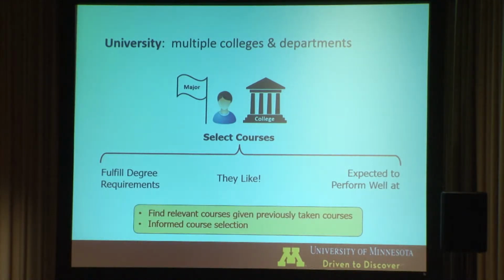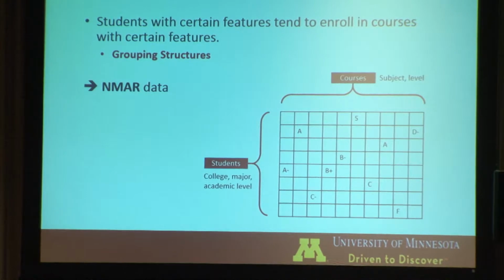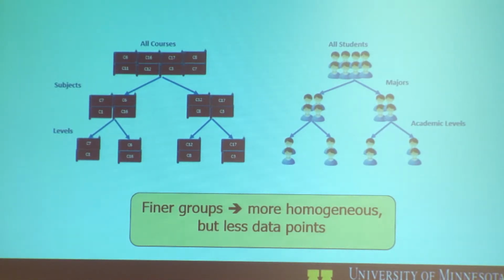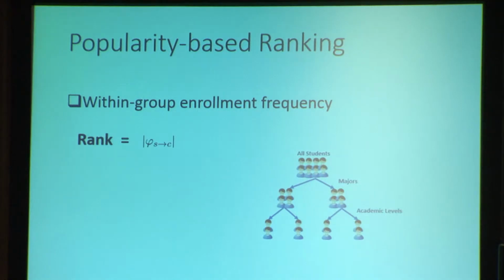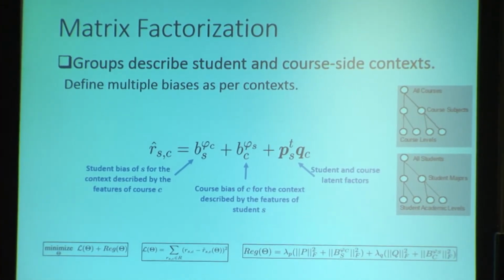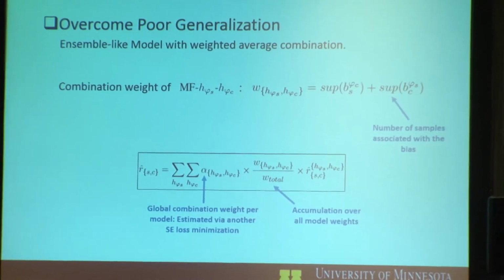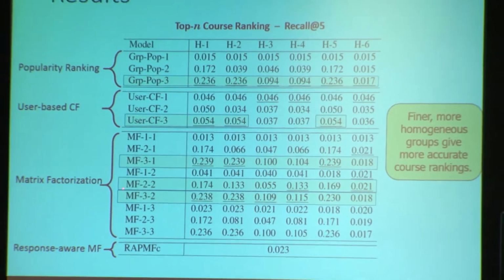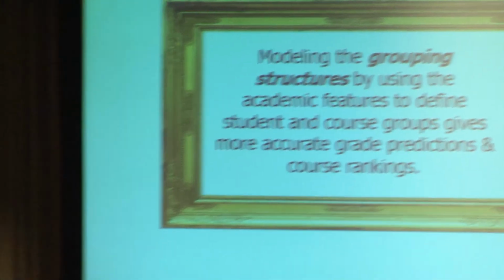RecSys 2016: Paper Session 6 - Domain-Aware Grade Prediction and Top-n Course Recommendation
Asmaa Elbadrawy, George Karypis
Automated course recommendation can help deliver personalized and effective college advising and degree planning. Nearest neighbor and matrix factorization based collaborative filtering approaches have been applied to student-course grade data to help students select suitable courses. However, the student-course enrollment patterns exhibit grouping structures that are tied to the student and course academic features, which lead to grade data that are not missing at random (NMAR). Existing approaches for dealing with NMAR data, such as Response-aware and context-aware matrix factorization, do not model NMAR data in terms of the user and item features and are not designed with the characteristics of grade data in mind. In this work we investigate how the student and course academic features influence the enrollment patterns and we use these features to define student and course groups at various levels of granularity. We show how these groups can be used to design grade prediction and top-n course ranking models for neighborhood-based user collaborative filtering, matrix factorization and popularity-based ranking approaches. These methods give lower grade prediction error and more accurate top-n course rankings than the other methods that do not take domain knowledge into account.